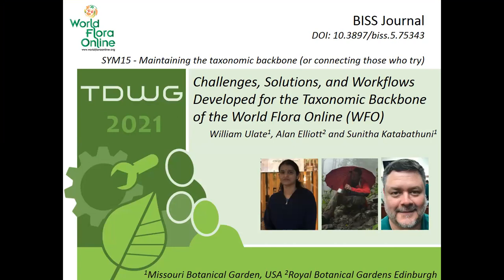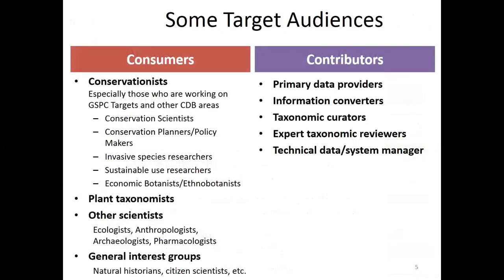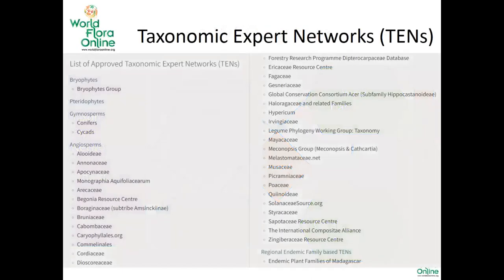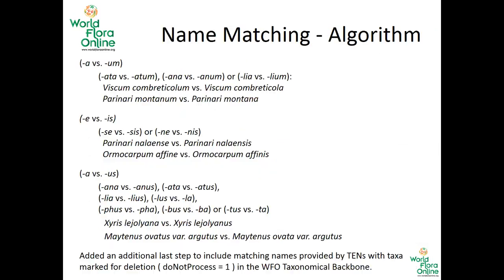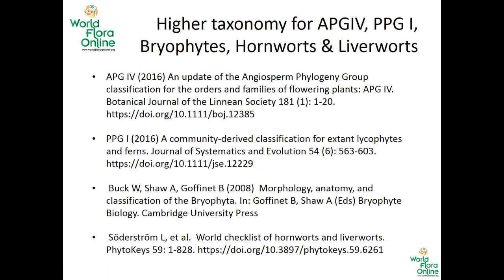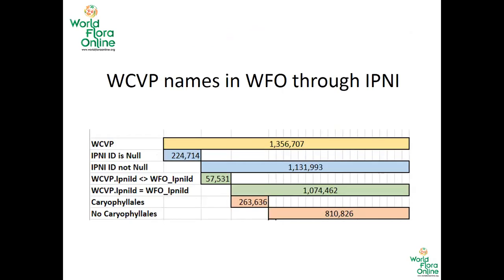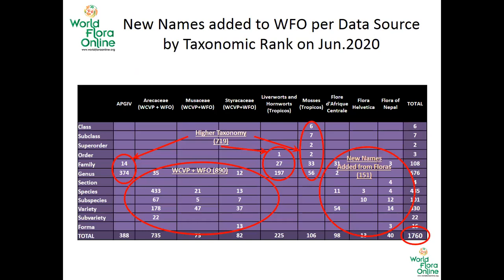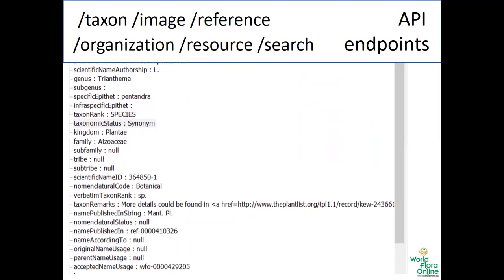TDWG 2021 - Part SYM15 Challenges, Solutions & Workflows...Taxonomic Backbone of World Flora Online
Part of SYM15 Maintaining the taxonomic backbone (or connecting those who try)

Ulate W, Katabathuni S, Elliott A (2021) Challenges, Solutions, and Workflows Developed for the Taxonomic Backbone of the World Flora Online. Biodiversity Information Science and Standards 5: e75343.

03_SYM15 75343 Ulate